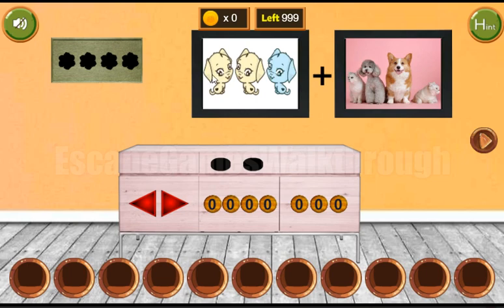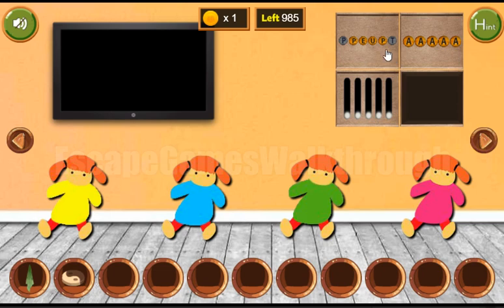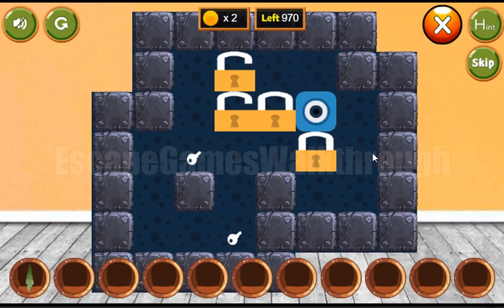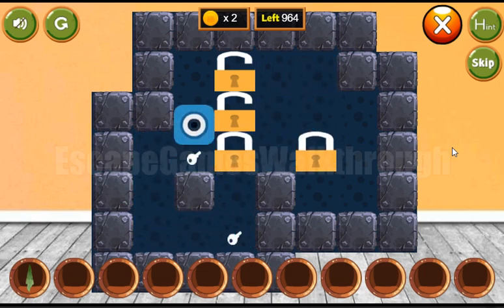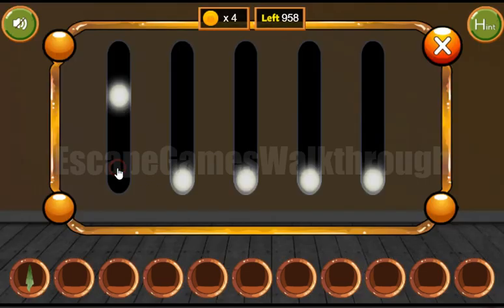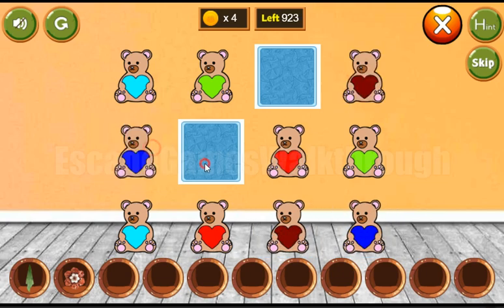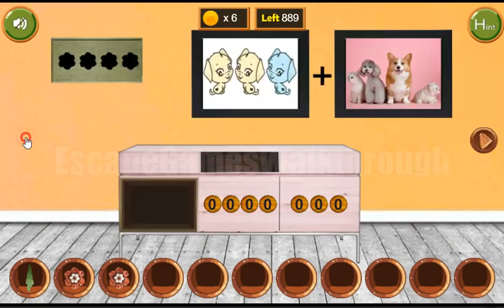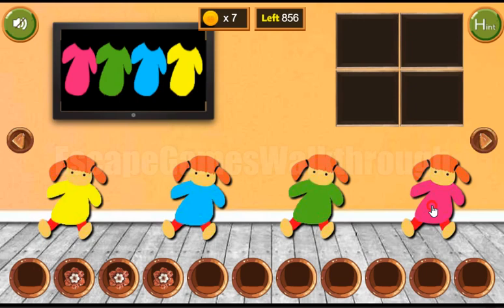8B Roly Poly Toy Escape Walkthrough [8bGames]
8B Roly Poly Toy Escape Walkthrough [8bGames]